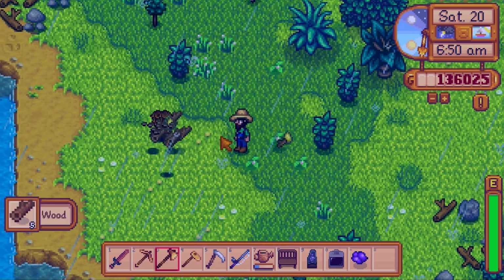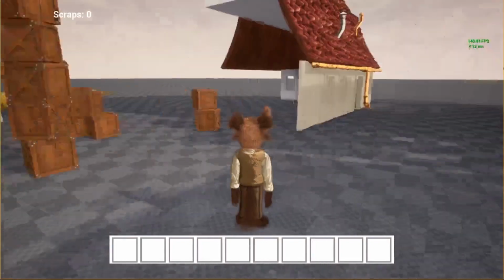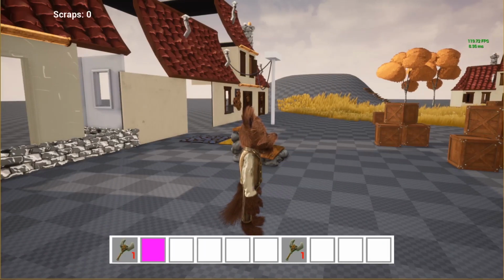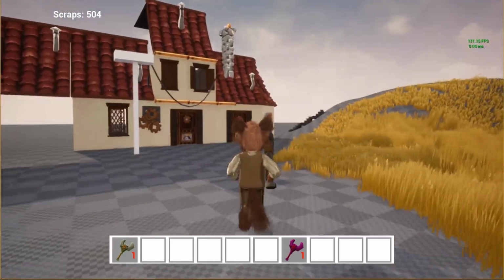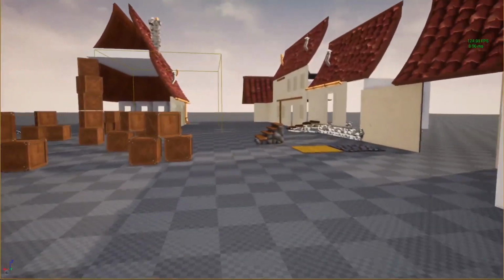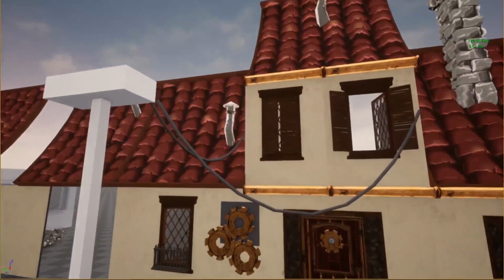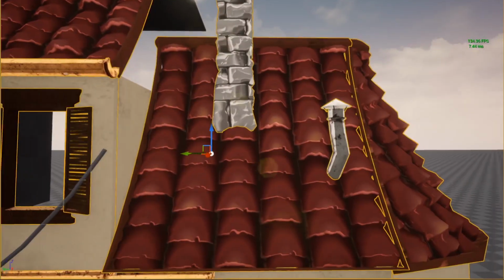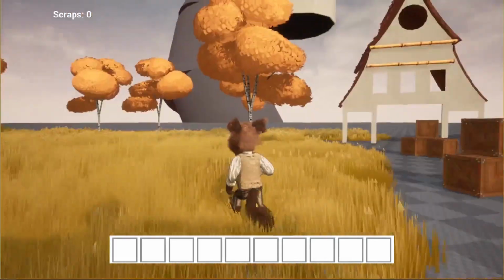Starting development on my dream game! Project Clockwork | Indie Game Devlog 1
So there it is! my latest indie game devlog. what do you guys think? leave me some feedback down on the comments section down below!